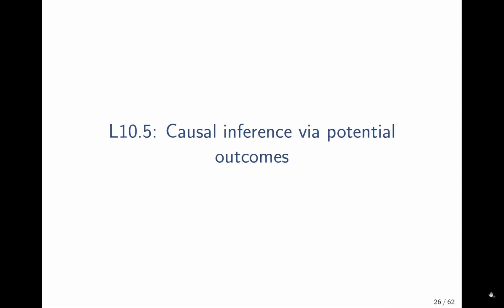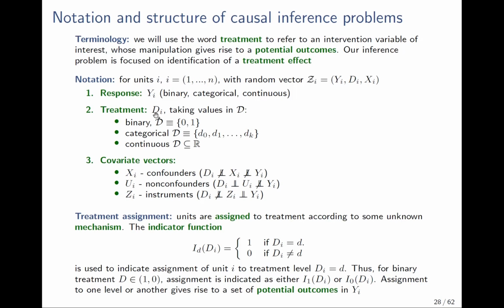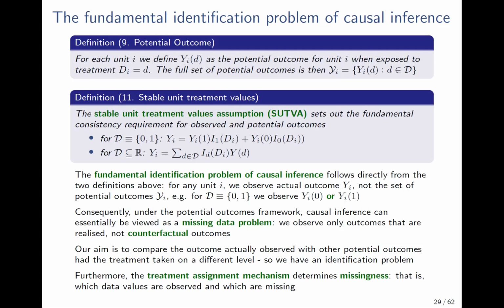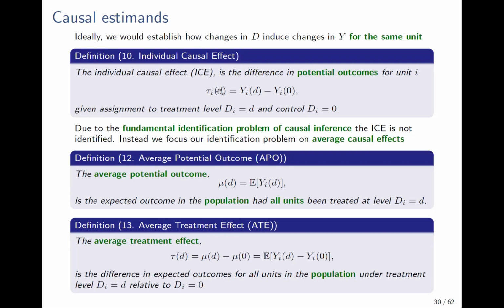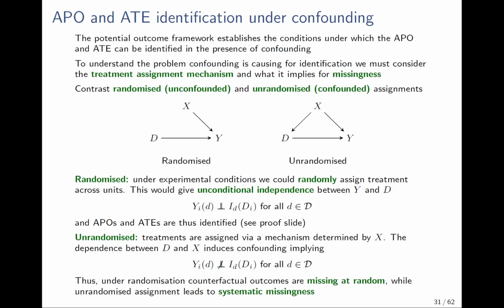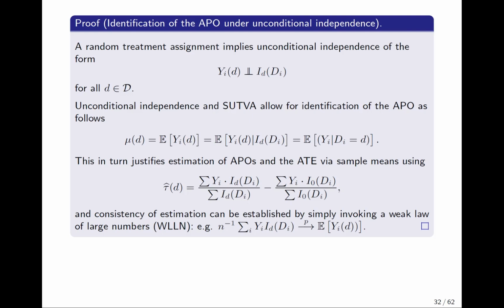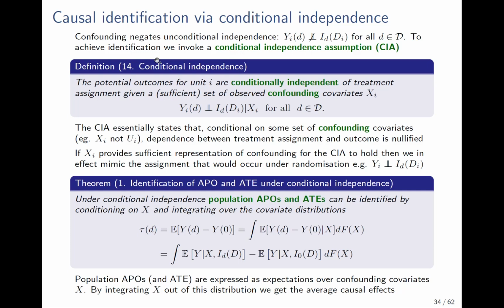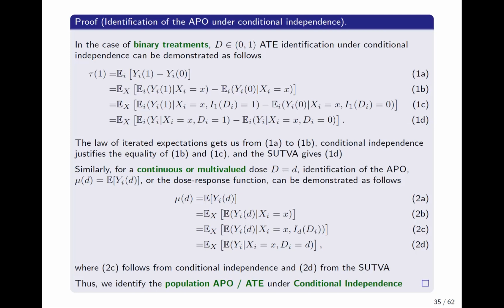L10 5 SM